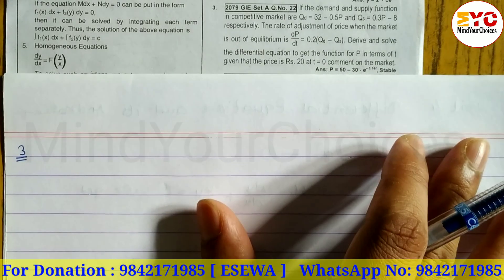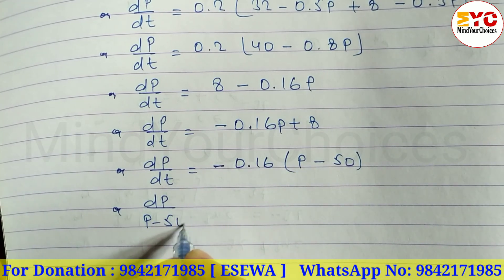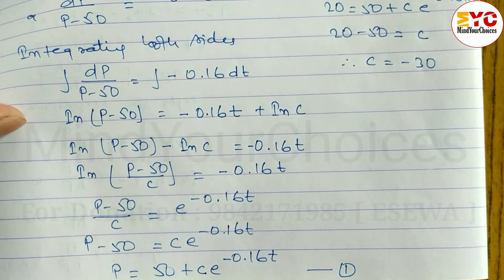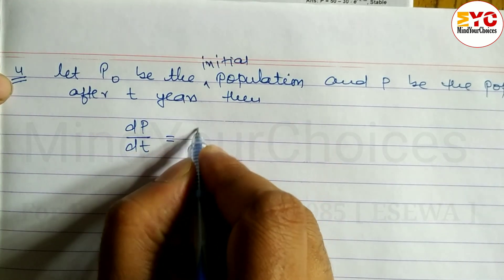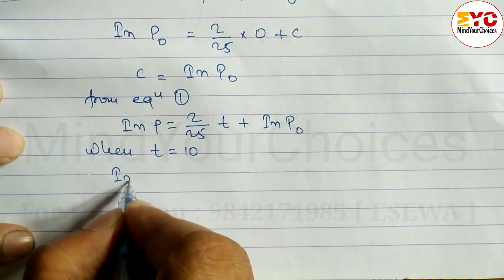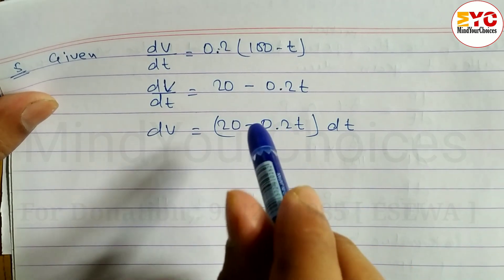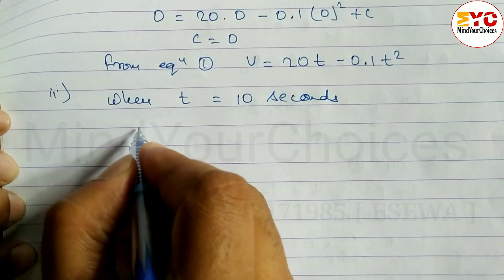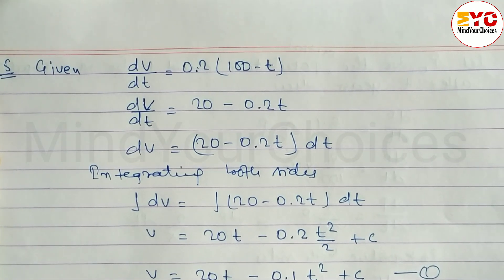Differential Equations and Application Class 12 | Business Math Model Question Solution 2081